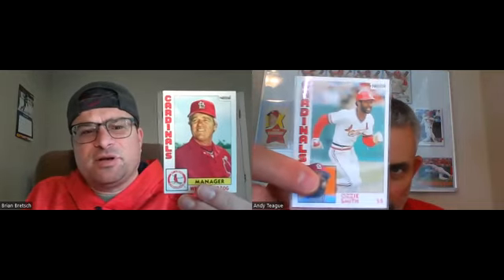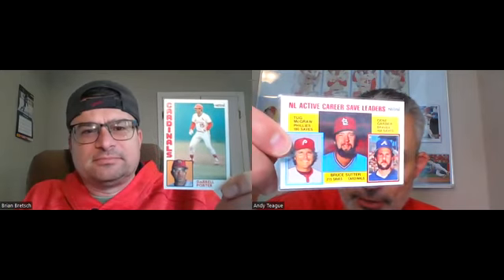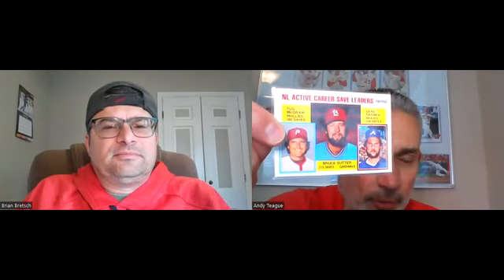1984 Nestle (St. Louis Cardinals Team Set)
Brian and Andy take a look at the 1984 Nestle set, it's complimentary to the regular issues Topps set, except for the logo.  Originally available through a mail-in offer in sheet form, there were six sheets available.  A majority of the sheets have been cut into individual cards.